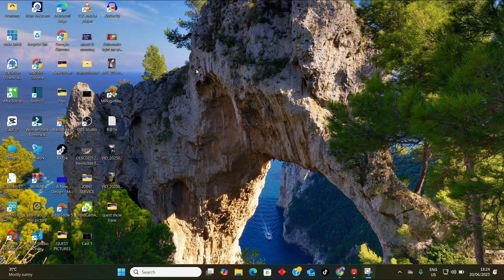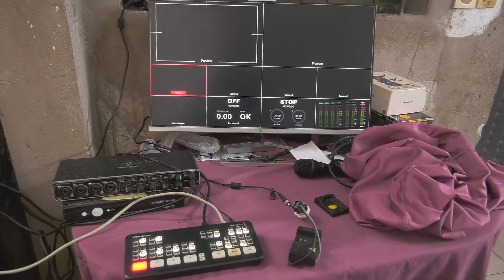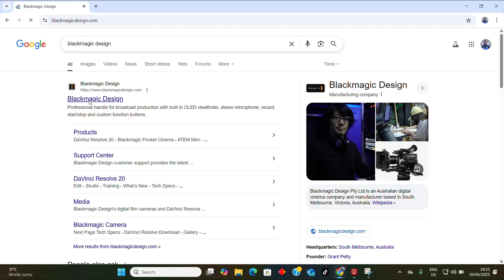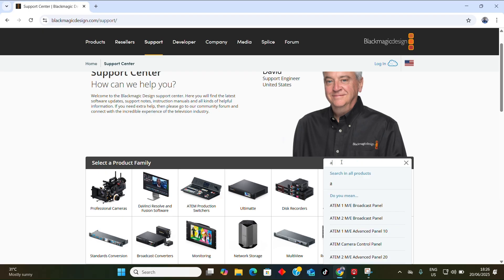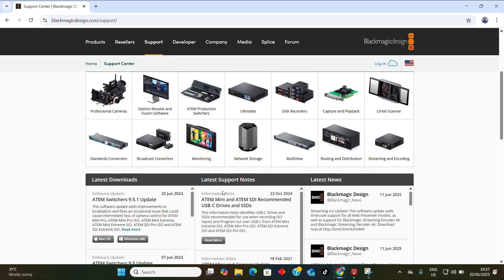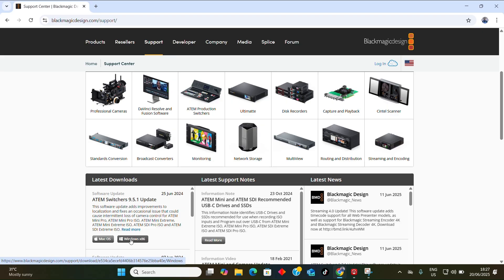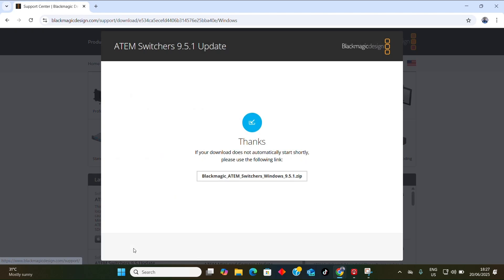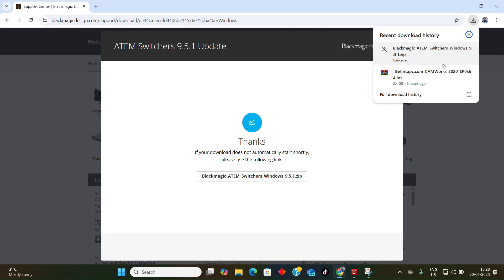How to download atem mini pro software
In this video, I show how to download the ATEM Software Control that is used with Blackmagic Design video switchers like the the ATEM Mini Pro.